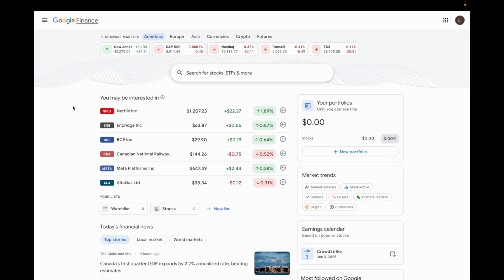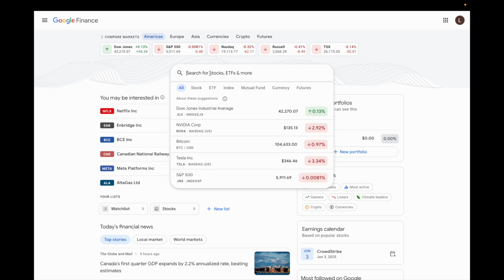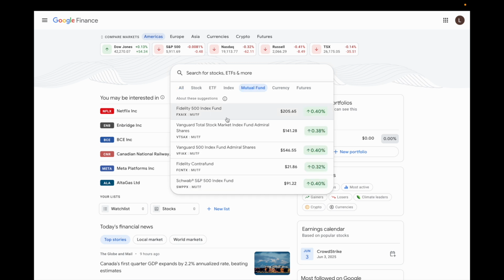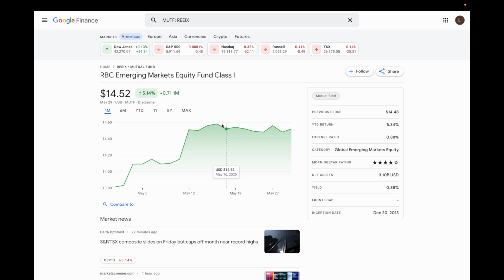How To Search For Mutual Funds On Google Finance | Step By Step - Google Finance Tutorial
Learn how to search for mutual funds on Google Finance with this easy, step-by-step guide! Whether you’re new to investing or tracking your favorite funds, this Google Finance tutorial will show you how to find mutual funds, view performance charts, analyze trends, and access key financial data. We’ll walk you through using Google Finance on both desktop and mobile, show you how to use search features, and offer tips for exploring mutual fund pages. Follow along and master mutual fund searching on Google Finance today.

how to search for mutual funds on Google Finance, step by step Google Finance mutual funds search tutorial, how to use Google Finance to find mutual funds, Google Finance guide to mutual fund search and analysis, view mutual fund charts and data on Google Finance